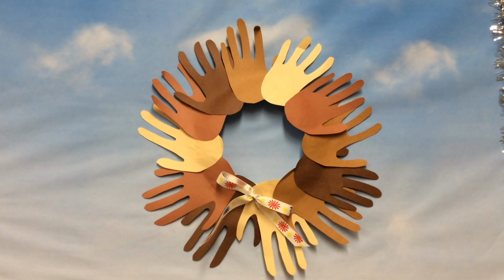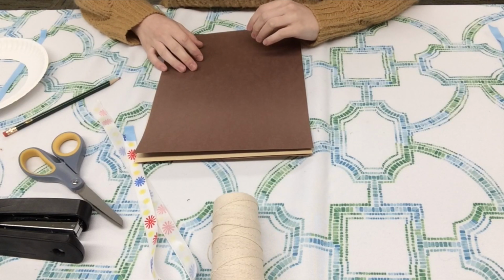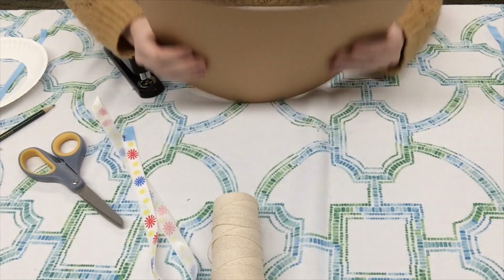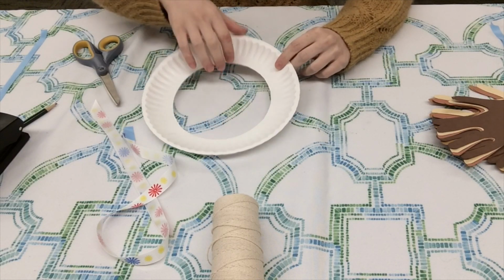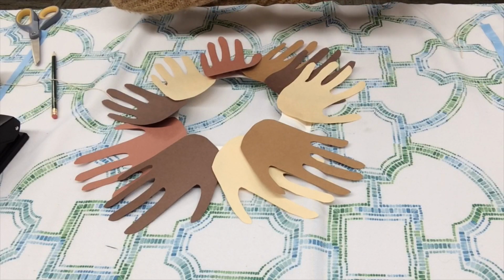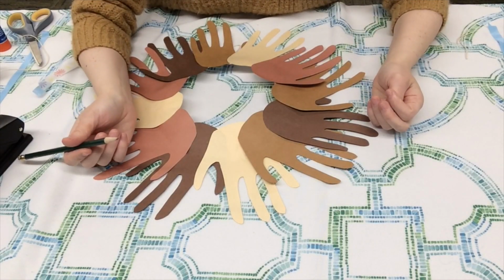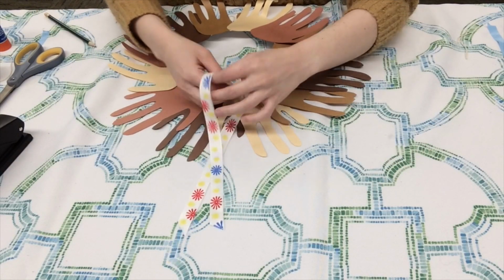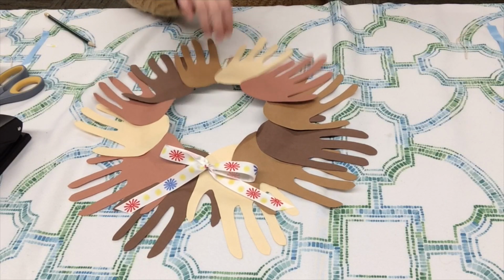Take & Make: Paper Peace Wreaths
Learn how to make your own paper wreath in celebration of Black History Month!

Supplies needed: construction paper, ribbon, twine, paper plate, glue, scissors, pencil, and (optional) stapler.

For more Take & Make projects from the Pasadena Public Library,